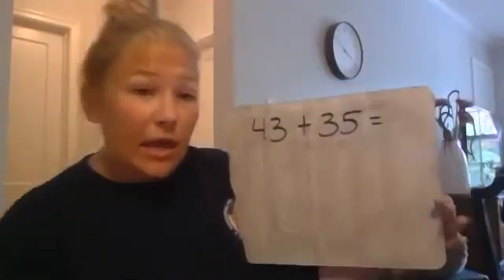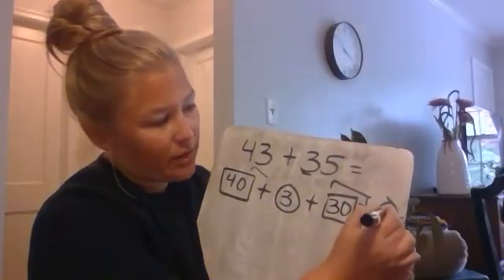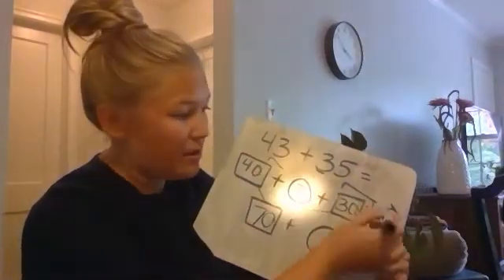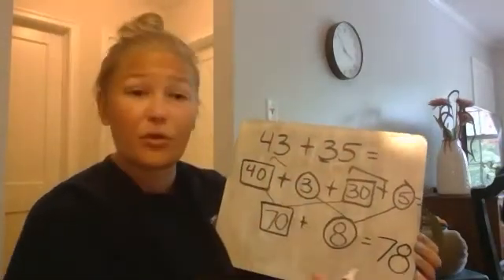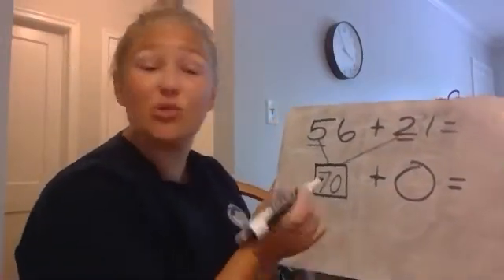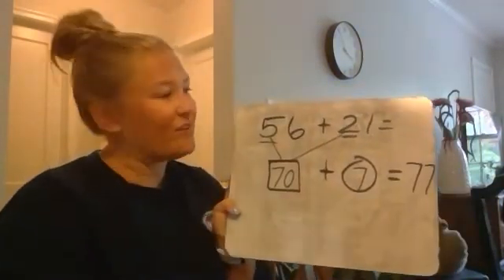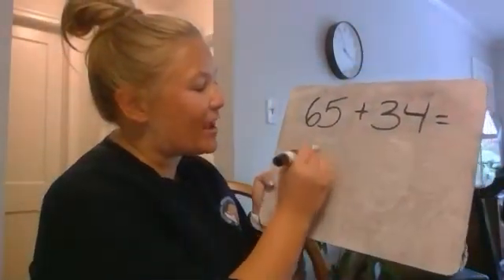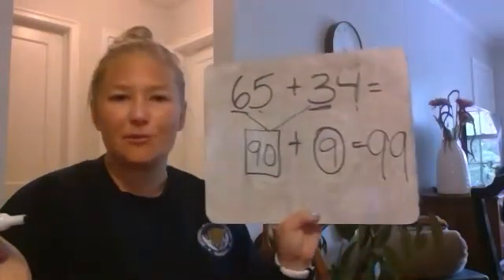Adding two digit numbers!!